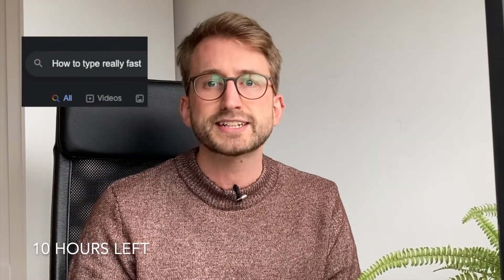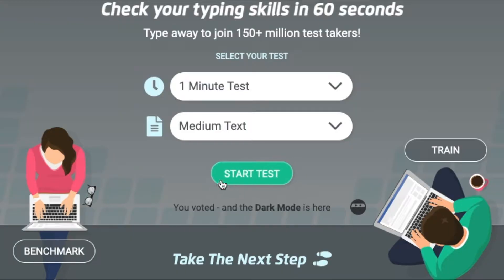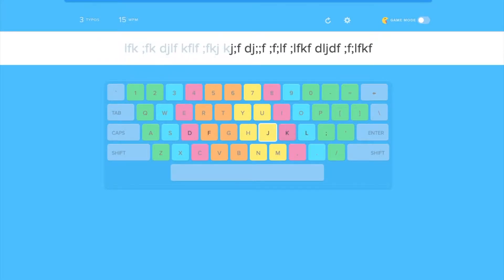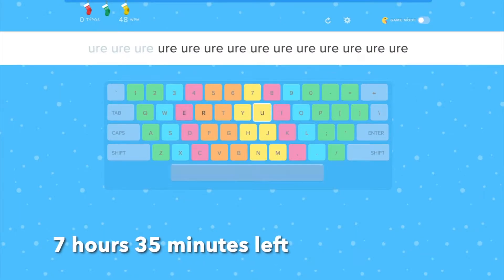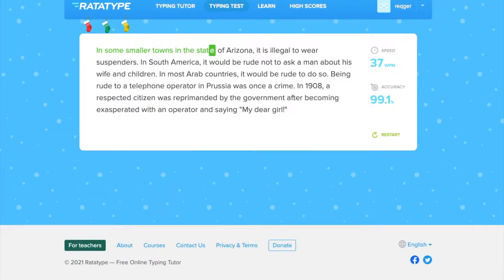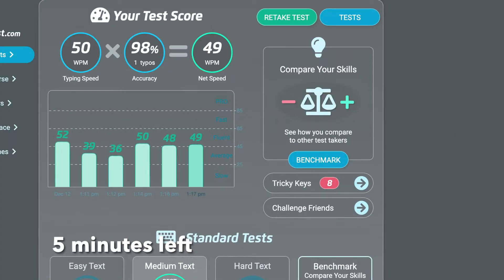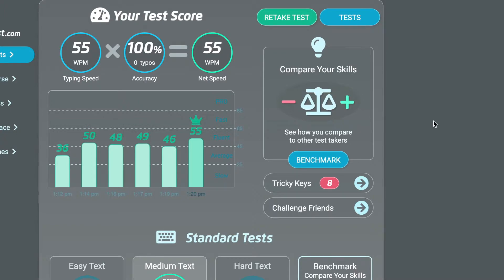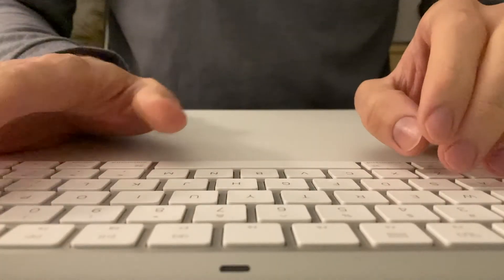I Learned Touch Typing in 10 Hours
Here's my attempt at learning touch typing in 10 hours.